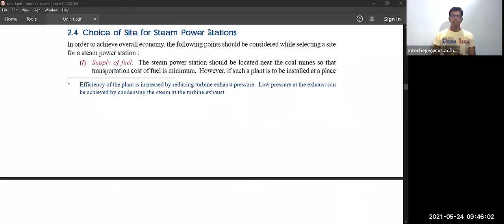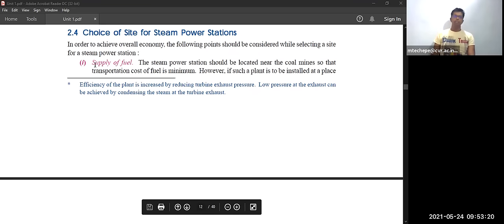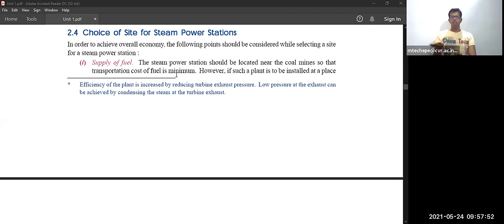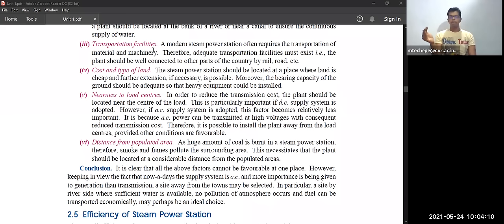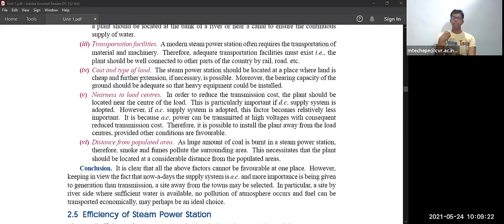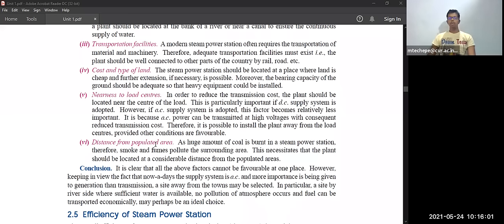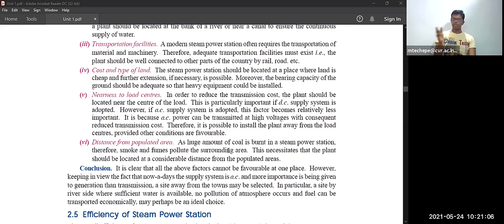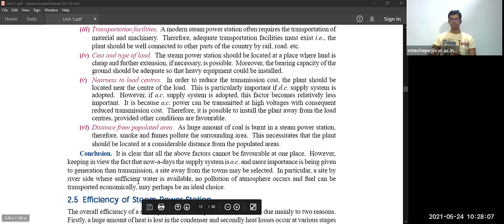Choice of Site for Steam Power Stations